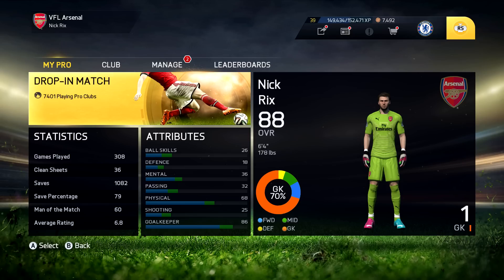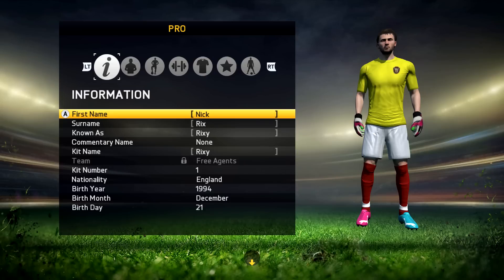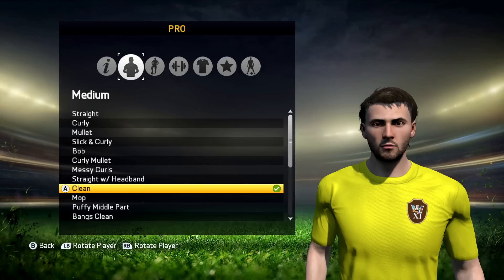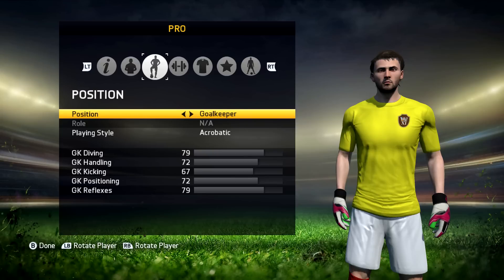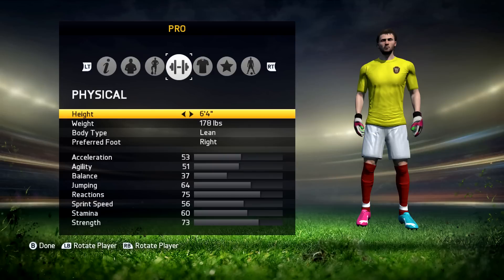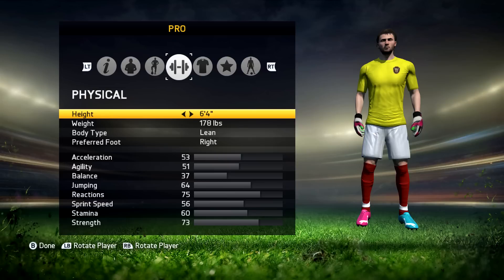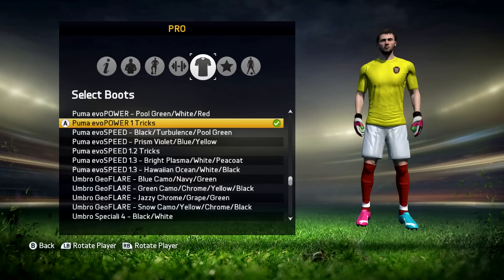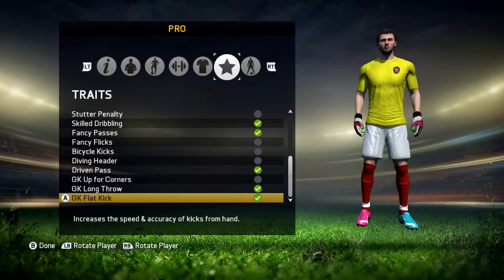FIFA 15: My Virtual Pro Look A Like!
FAQs - for those of you who read the description before commenting with the same questions ... :)

- Where do you live? - Kent, United Kingdom.

- What do you record with? - Xbox DVR

- What do you edit with? - Sony Vegas Pro 11

- What build do you use? - 6ft4 178lbs Acrobatic